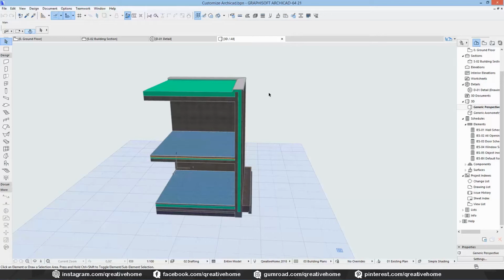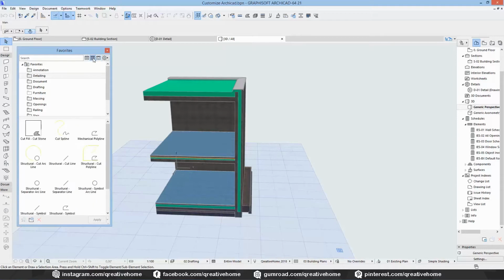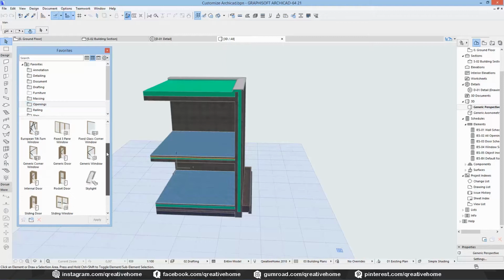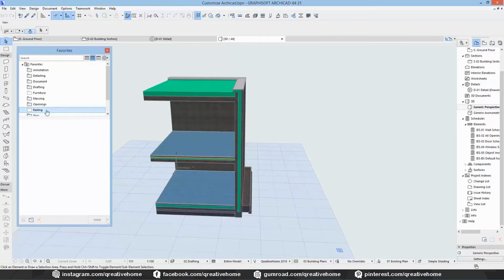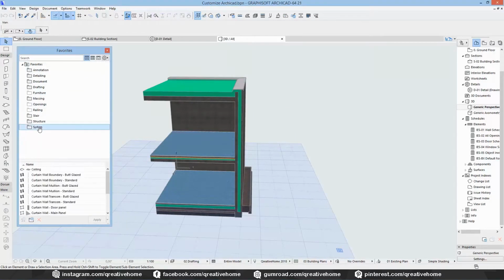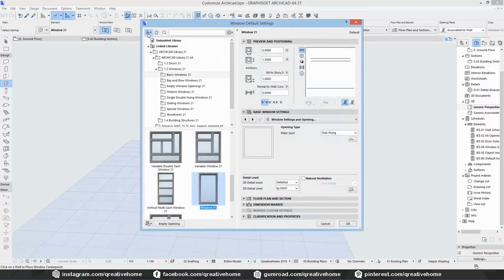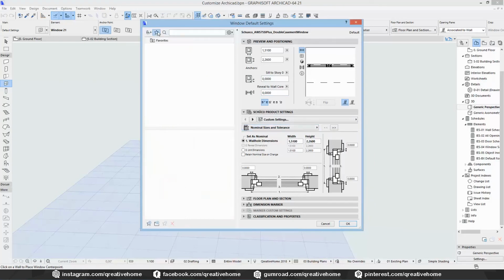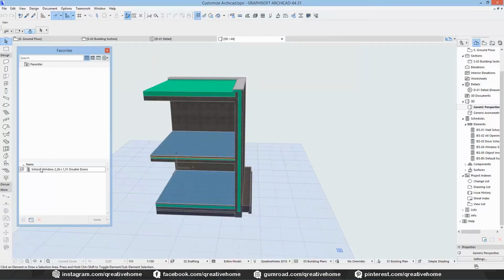Customize Archicad - Favorites 09/16